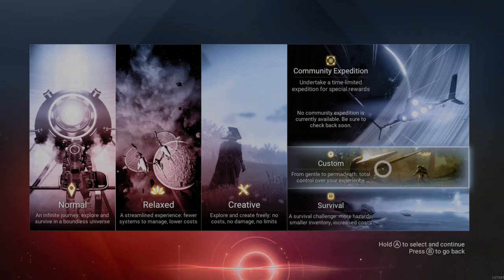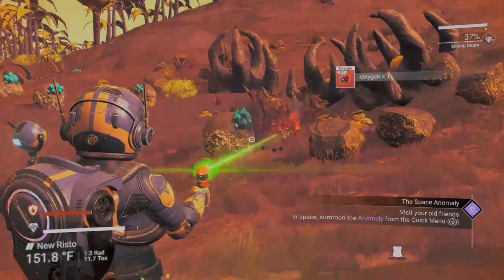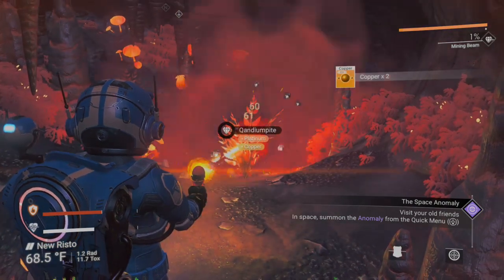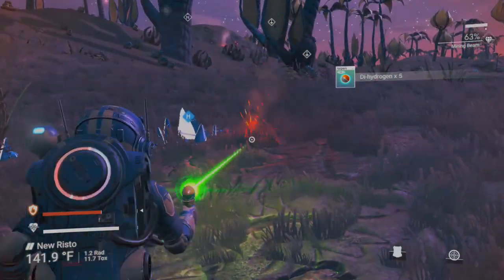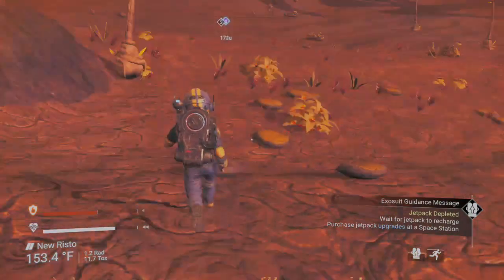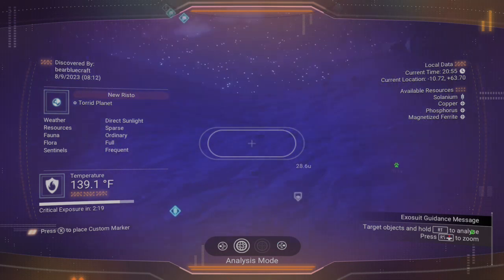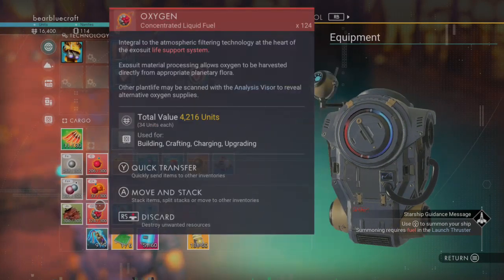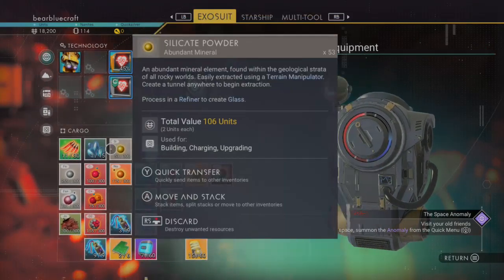NMS 080923 Restart Fugitive Run pt 1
Do Over!